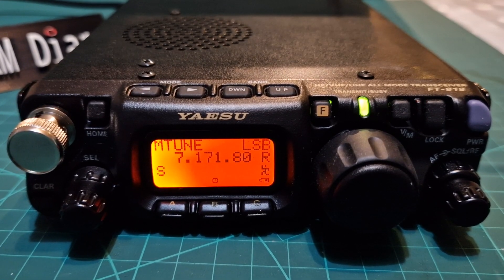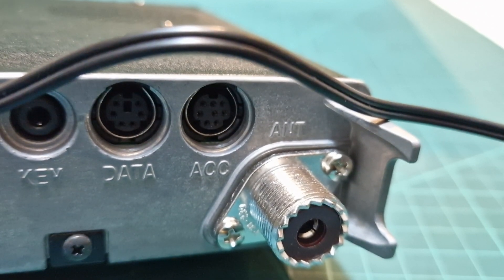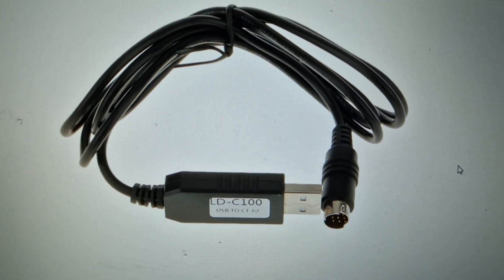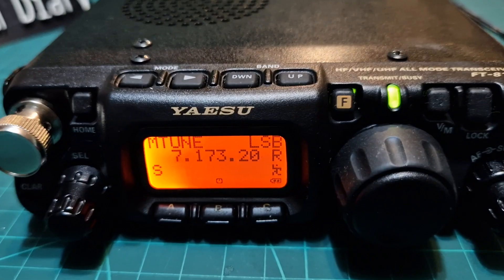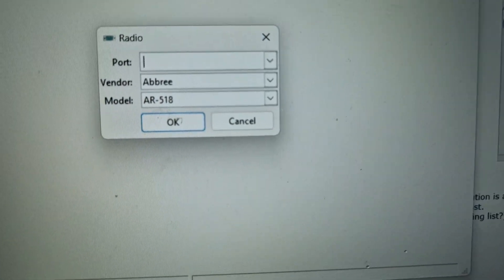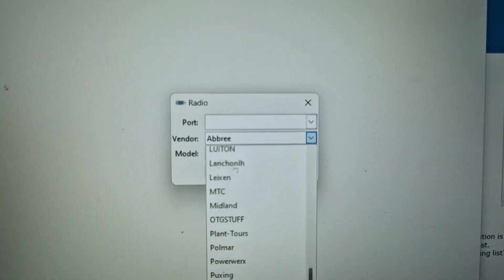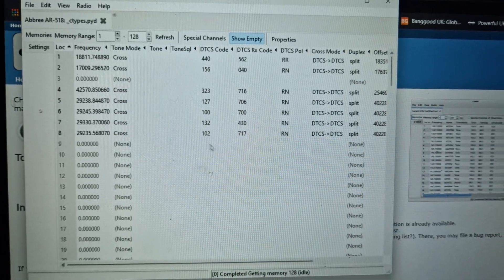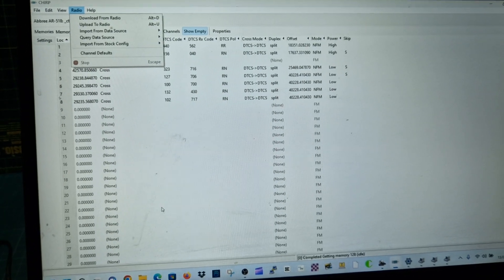YAESU 818, CHIRP (CT-62 Cable) Programming Memories